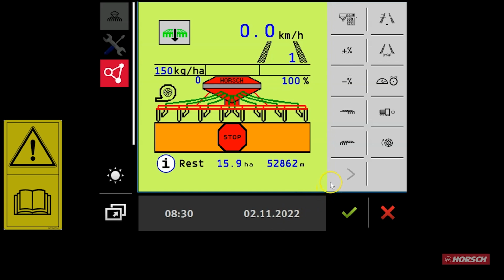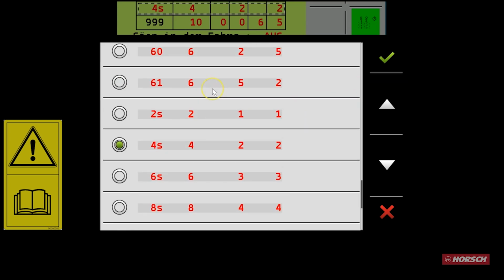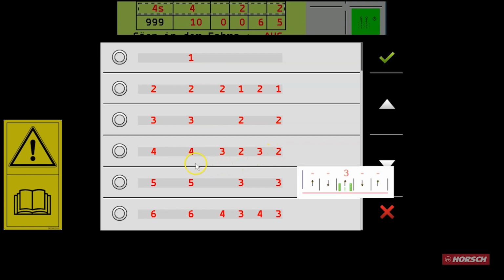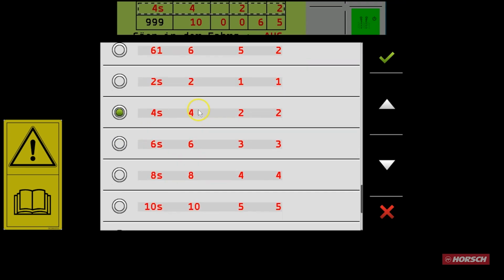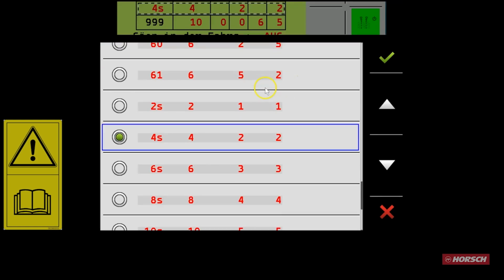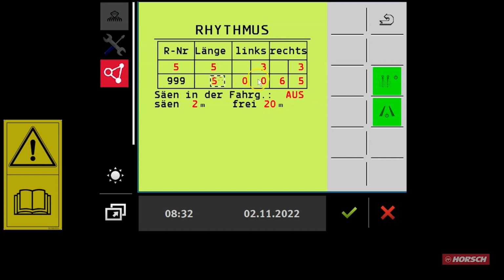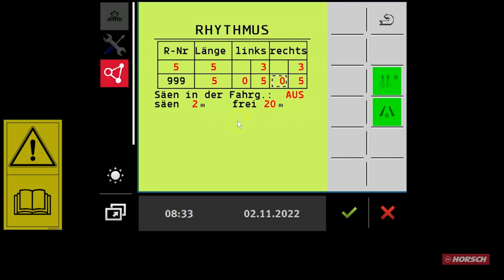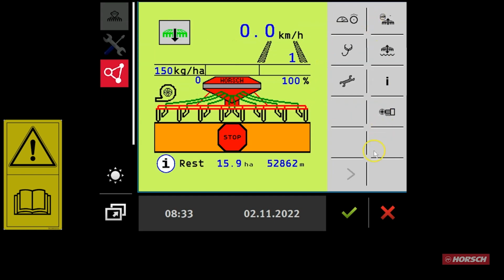HORSCH E-Manager Part 2: Tramline settings seeding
This video series explains the operation and functionalities of the HORSCH E-Manager.

Here you will learn how to make the tramline settings for HORSCH drills. This video is suitable for all drills that are still operated with the E-Manger software.

If you have any suggestions or ideas on what we should make video tutorials about, just write them in the comments.

0:00 Safety instructions and intro
0:08 Call up tramline settings and select rhythm
0:27 Basics of the different tramline rhythms
1:43 Configuring rhythm 999
2:00 Configuring sowing in the tramline
2:12 Activating or deactivating pre-emergence markers and tramline switching
2:28 Changing or pausing tracks
2:54 Credits

Terminal: HORSCH Touch 800
Software Terminal: 02.30.06
Software E-Manager: 10.16.2